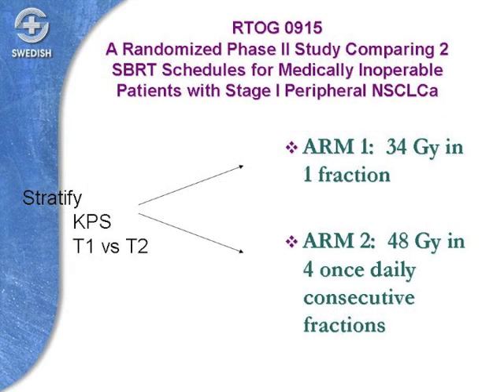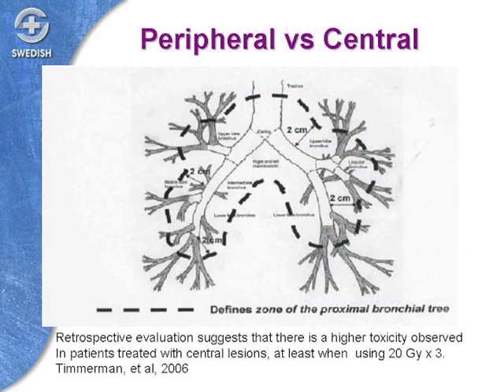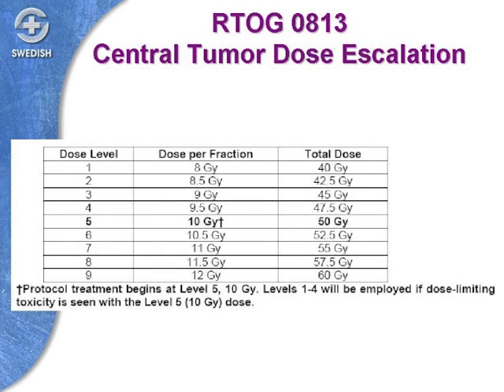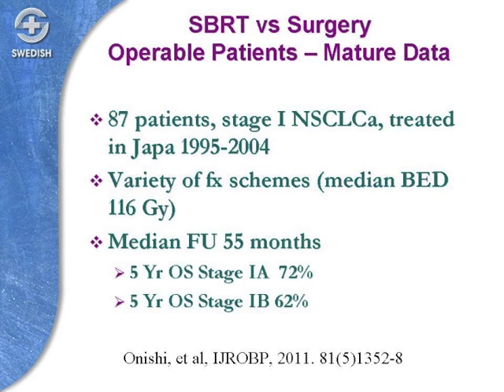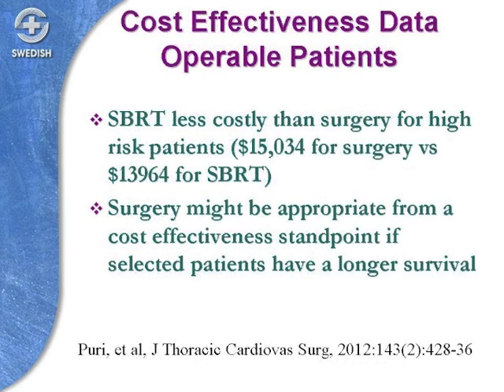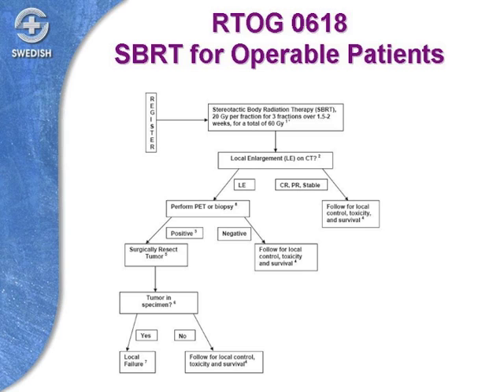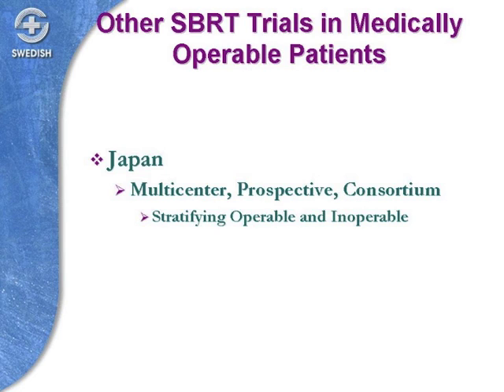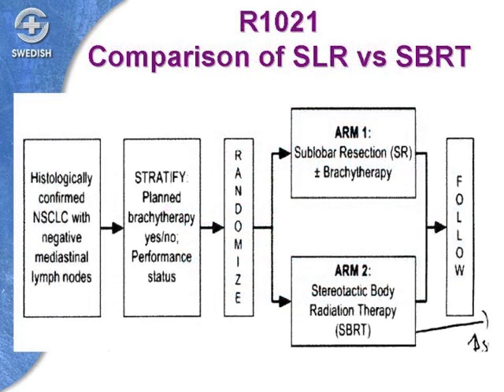GRACEcast-124_Rad_Refining Radiation Therapy for LC, Pt 4: Defining a Role for SBRT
Dr. Vivek Mehta, Radiation Oncologist at Swedish Cancer Institute in Seattle, WA, covers the benefits and limitations of stereotactic body radiation therapy (SBRT) for early stage non-small cell lung cancer (NSCLC).